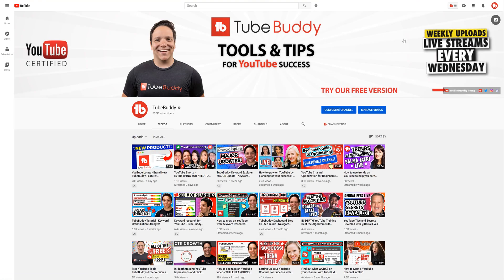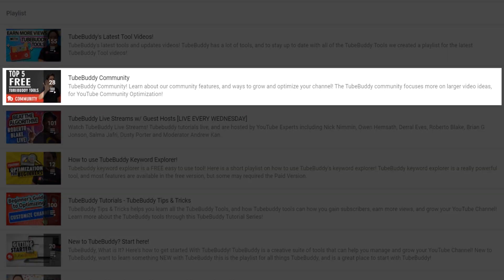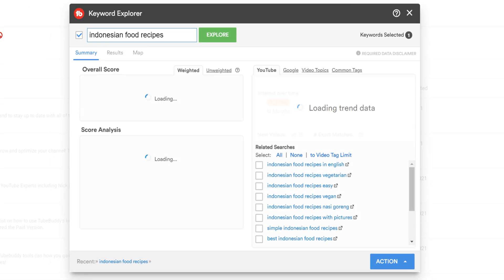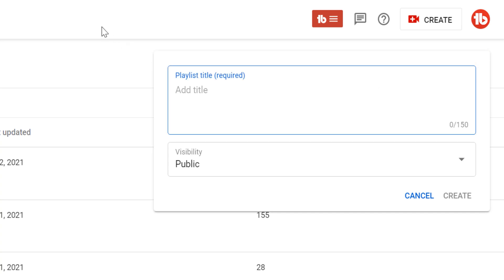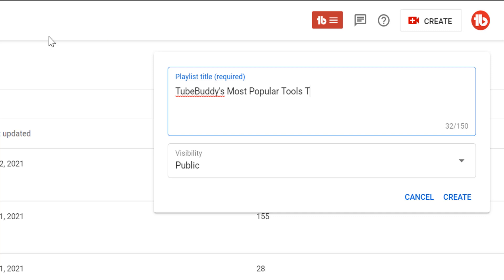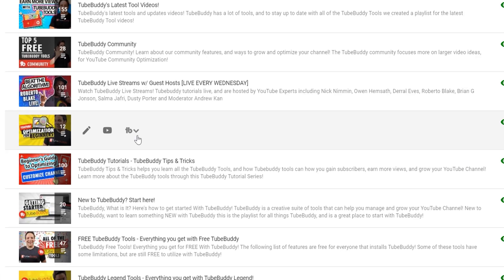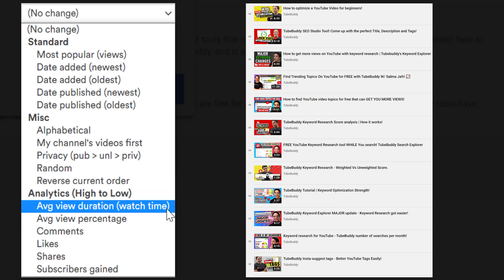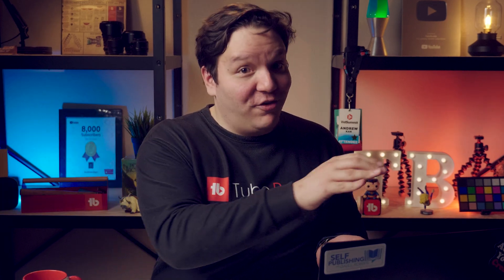YouTube Playlist Tutorial | Optimize playlists to EARN MORE VIEWS!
In this YouTube Playlist Tutorial, we teach YOU how to optimize playlists to earn more views! YouTube Playlists, can be difficult for some. This YouTube Playlist Tutorial has everything you need so you can Optimize playlists to help your channel earn more views.

📖 YouTube Chapters📖
00:00 - Learn how to Optimize playlists to EARN MORE VIEWS!
00:04 - What is a YouTube playlist?
00:14 - Why are playlists important on YouTube?
00:41 - How to setup a YouTube playlist!
01:20 - Why should I optimize my YouTube playlist?
02:04 - Using TubeBuddy’s Keyword Explorer to optimize your YouTube playlists!
02:48 - How to use the information from the Keyword Explorer to name your YouTube playlist!
03:29 - Should I put a description for my YouTube playlist?
03:53 - What should I title my YouTube playlist?
04:46 - How do I edit my YouTube playlist?
05:46 - How to use TubeBuddy’s Playlist Actions to earn more views!
06:18 - What do each of the Video Ordering options do in TubeBuddy’s Playlist Actions?
07:36 - Examples of how to potentially use which ordering option!
08:08 - Want to learn how to optimize your channel? Check out this video!